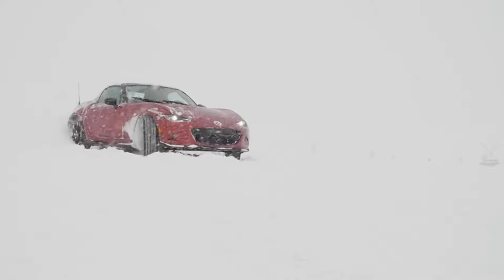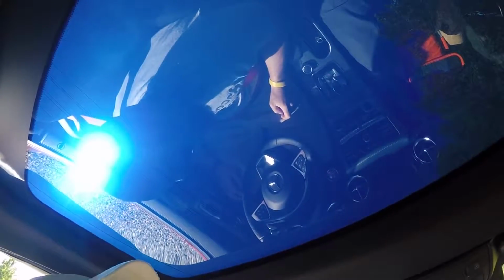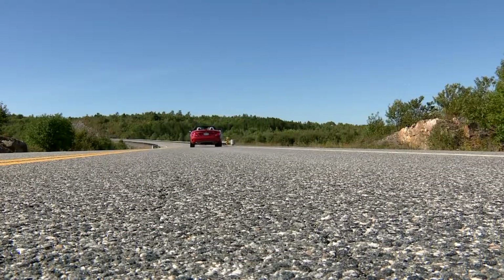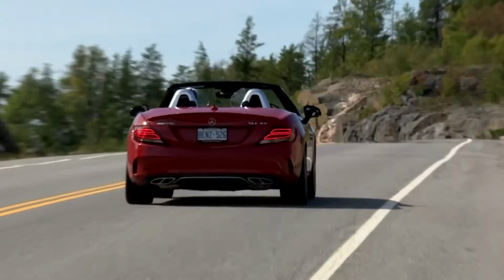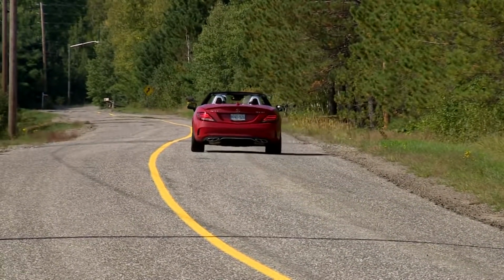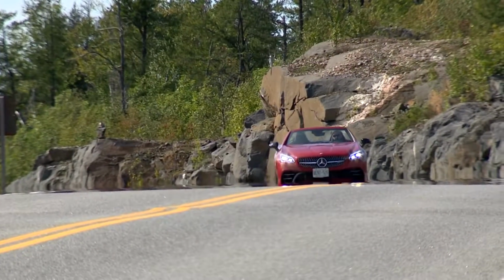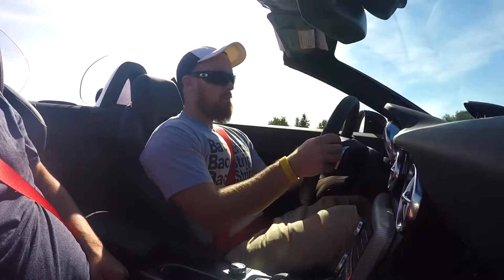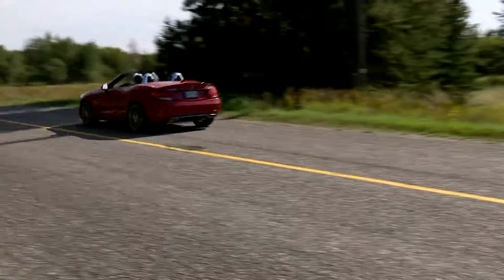Đánh giá Cảm nhận Mercedes-AMG SLC 43 2017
Đang có xe giao ngay 2017
Tư vấn bán hàng : 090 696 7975
Tư vấn chuyên nghiệp các sản phẩm Mercedes-AMG SLC 43 AMG

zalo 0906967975